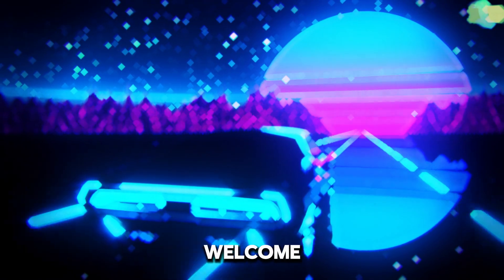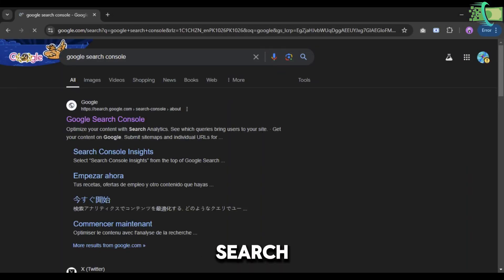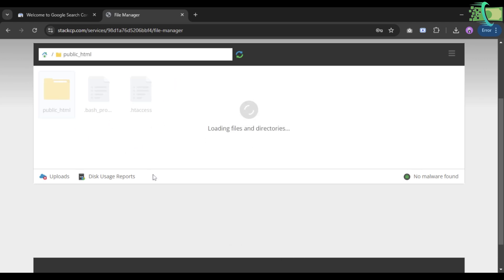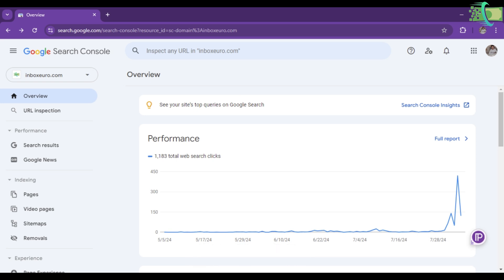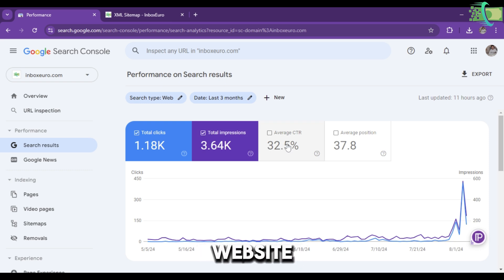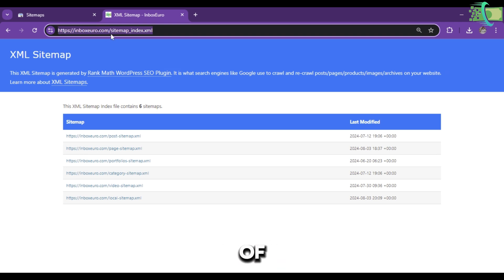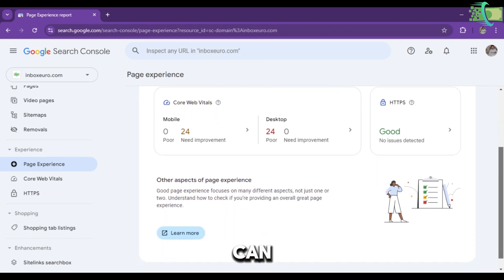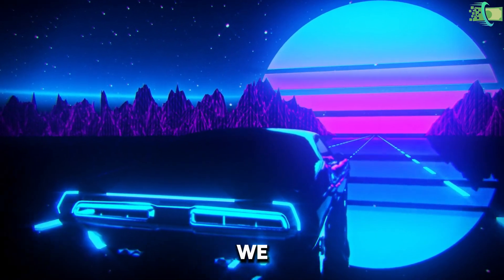The Ultimate Google Search Console tutorial | How to get verified on Google Search Console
In this comprehensive Google Search Console tutorial, you will learn everything you need to know about getting verified on Google Search Console. From the importance of verification to the step-by-step guide on how to verify your website, this tutorial covers it all. By following the instructions provided, you will be able to successfully verify your website on Google Search Console and unlock valuable insights to improve your website's performance and visibility on search engines.